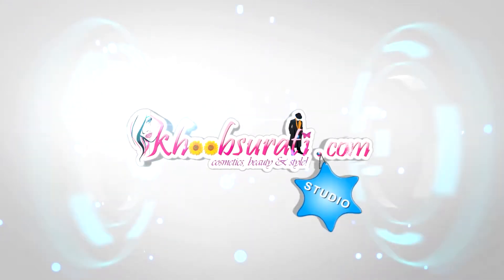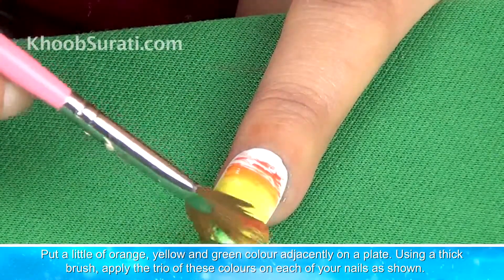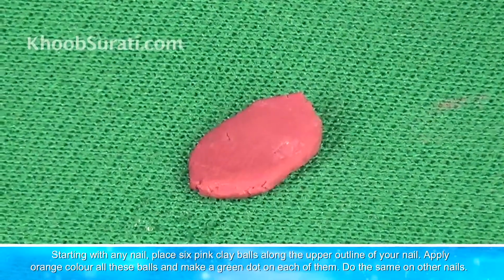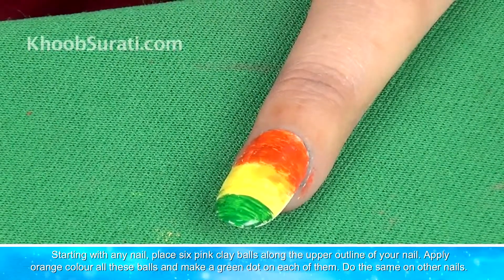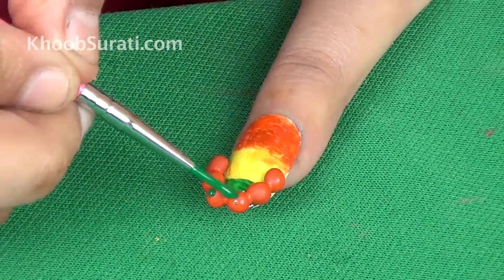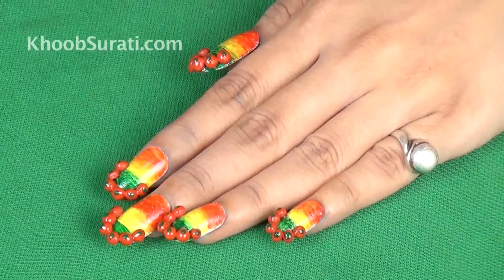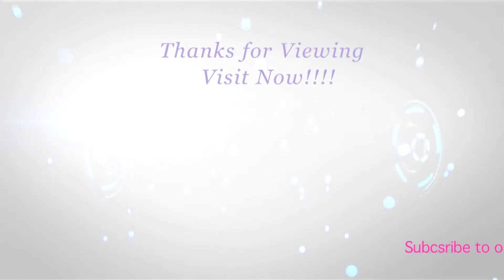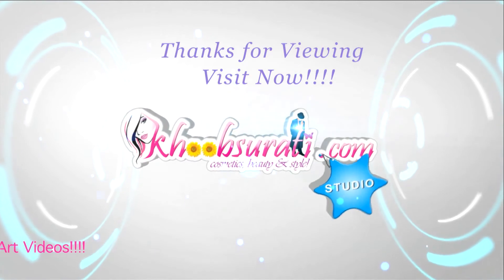Nature and Butterfly Nail Art Design By KhoobSurati.com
Have you been feeling that your nail art has gone out of fashion? Try this new one. Adorning each of your nails with a blissful colour combination and amazing design elements, this nail art redefines their look. Here's how to do it!

Steps for Nature n butterfly nail art:

STEP-1
You should already have applied a white basecoat on all your nails.

STEP-2
Put a little of orange, yellow and green colour adjacently on a plate. Using a thick brush, apply the trio of these colours on each of your nails as shown.

STEP-3
Starting with any nail, place six pink clay balls along the upper outline of your nail. Apply orange colour all these balls and make a green dot on each of them. Do the same on other nails.

STEP-4
Seal the design by applying the top coat.

A few easy steps and your nails are ready with a new fashionable look. With this nail art your nails get the combo of amazing colour and fascinating design. Apart from that, it does not take much of your time. Try it and see for yourself.